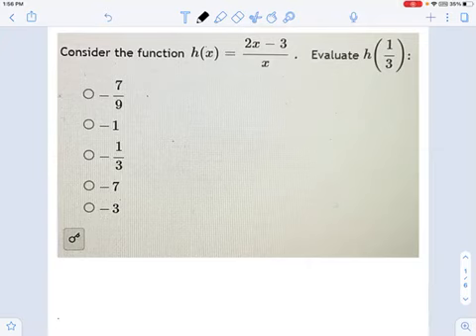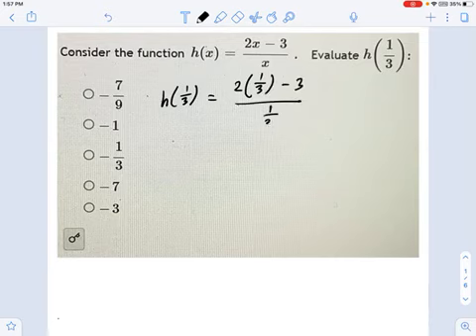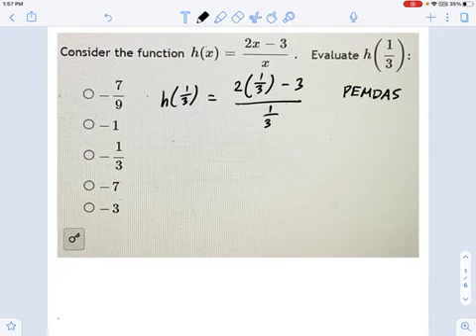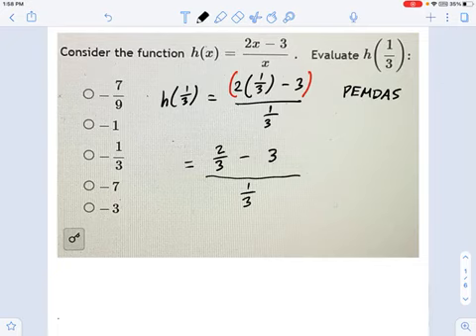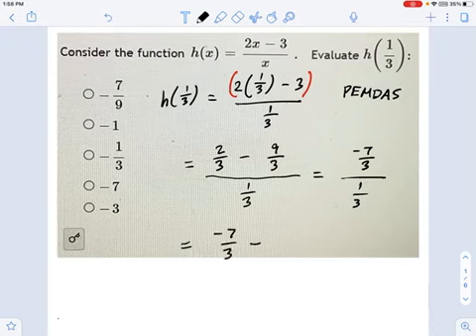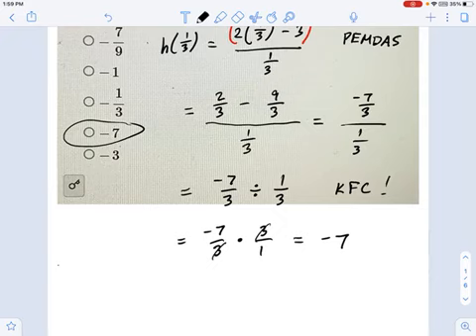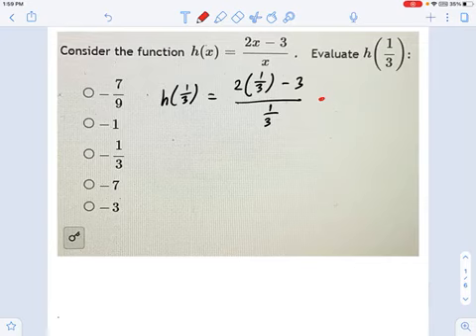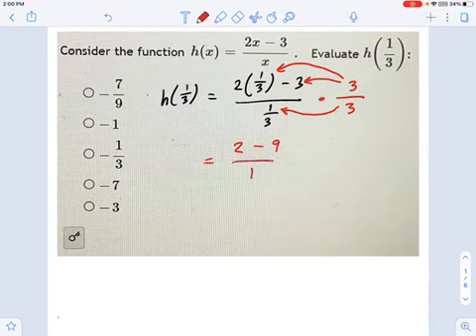Elementary Algebra: Algebraic Evaluation by Substitution -- 5